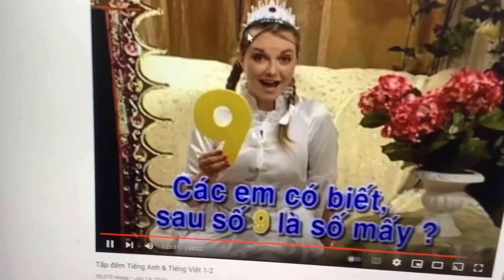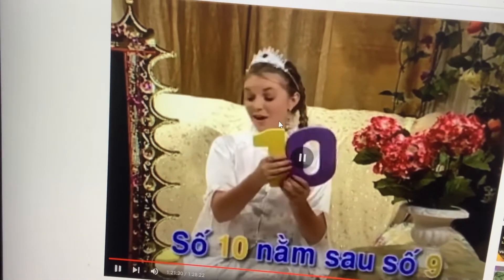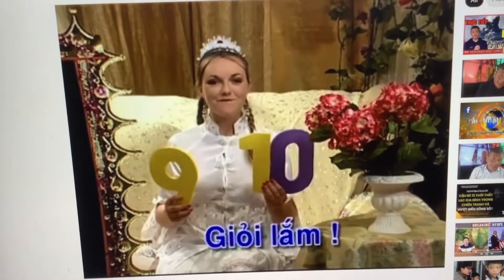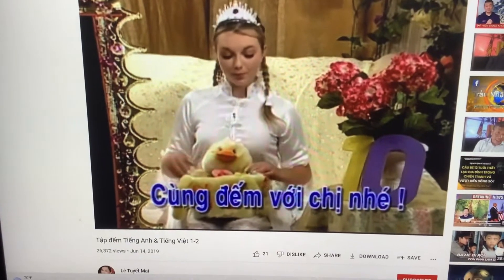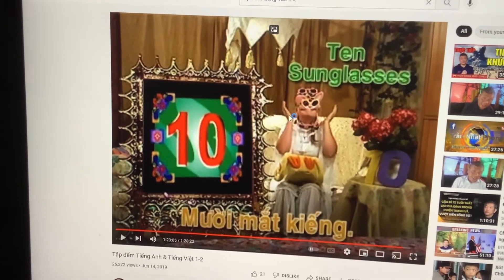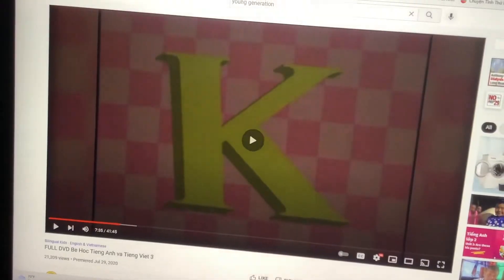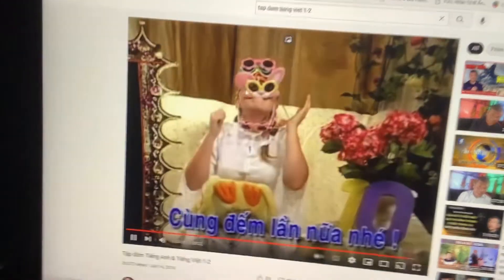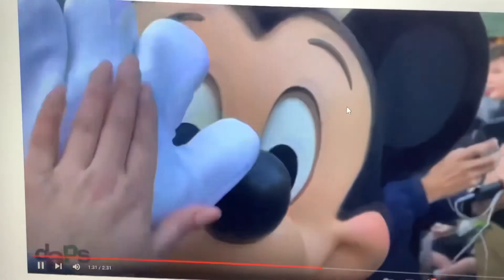Number 10 is the final game